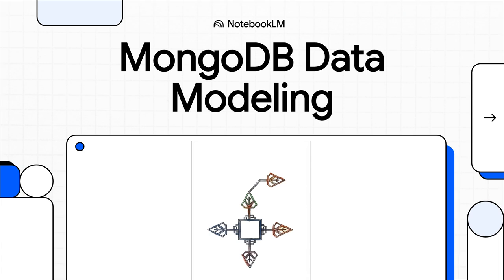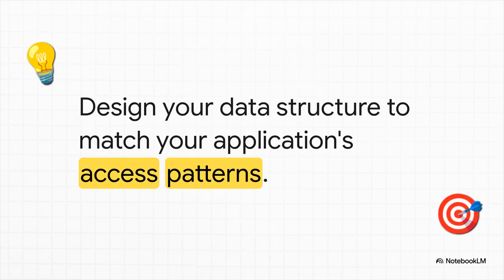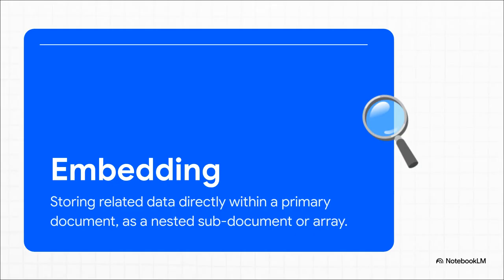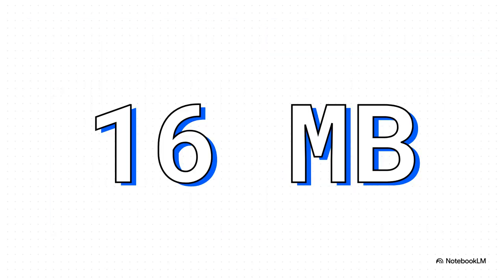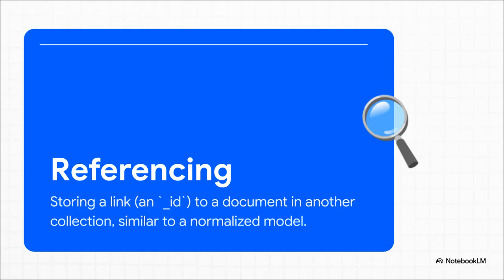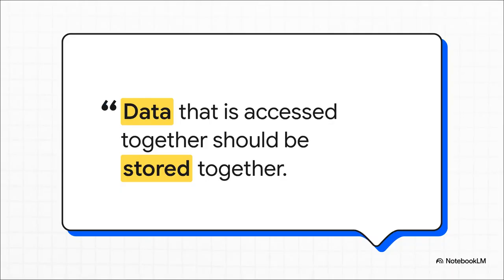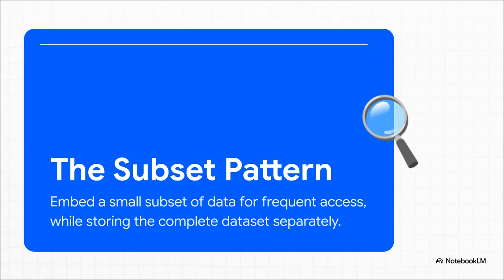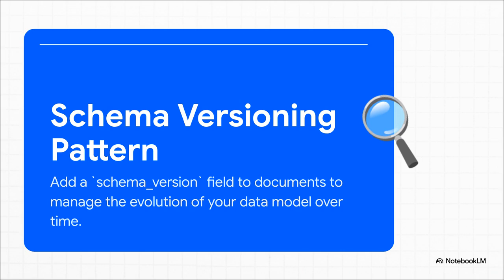MongoDB Data Modeling